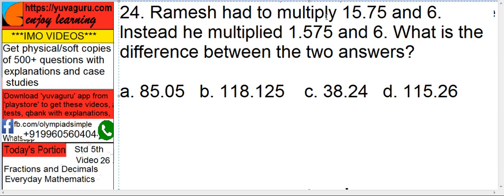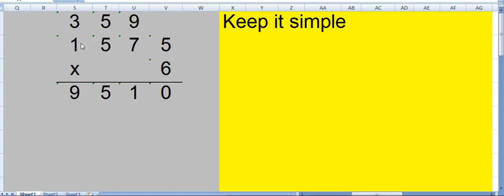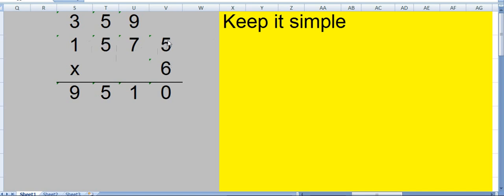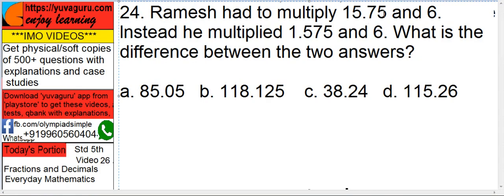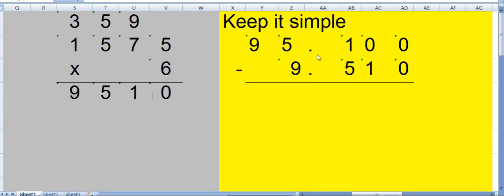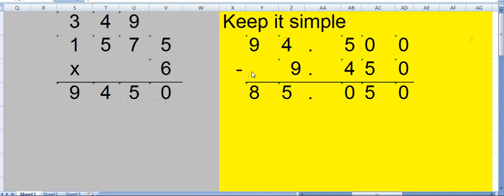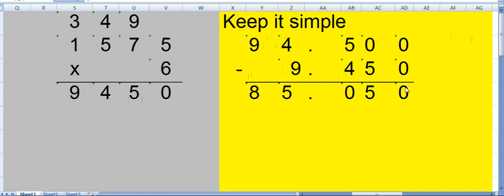IMO Video Std 5 Fractions and Decimals # shorts 25